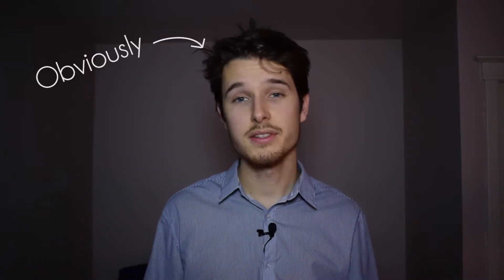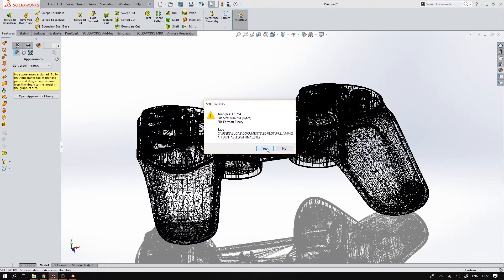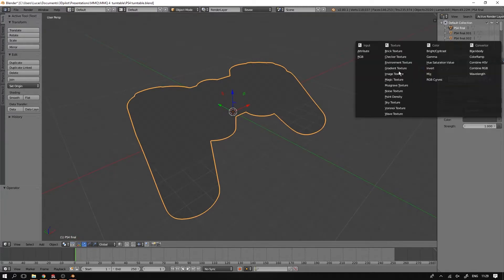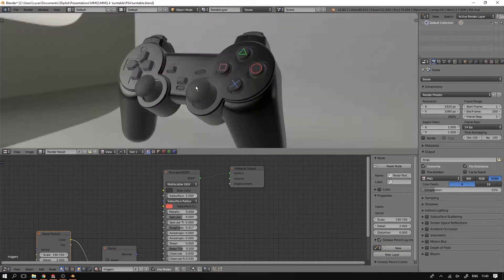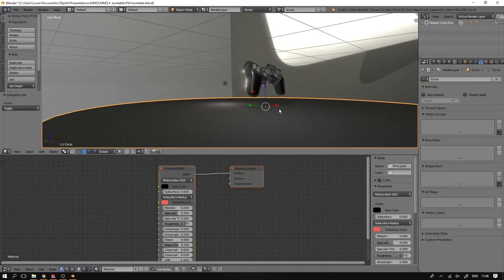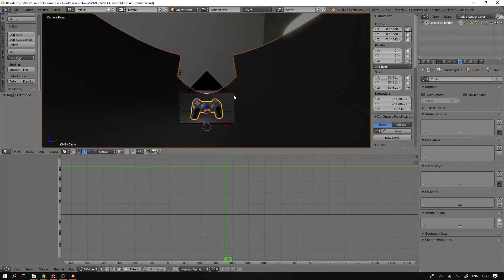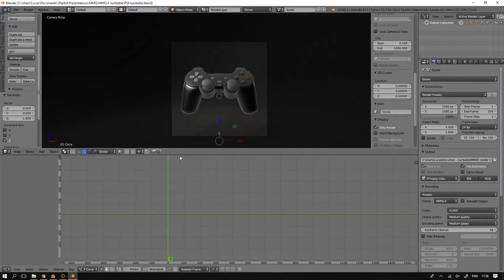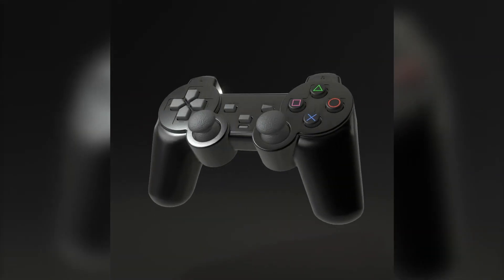MMQ #4 HOW TO MAKE A TURNTABLE ANIMATION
This time, we're making a turntable animation of a model that was made in SolidWorks (but any 3D model works!), using blender's new EEVEE Realtime rendering engine.

No hours of waiting for each frame to render but great results quickly. Cheers!